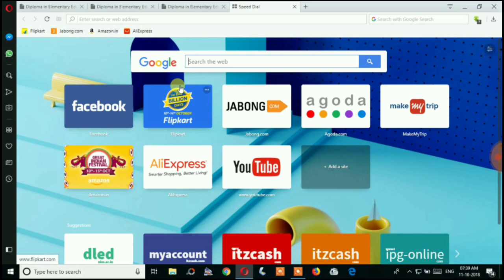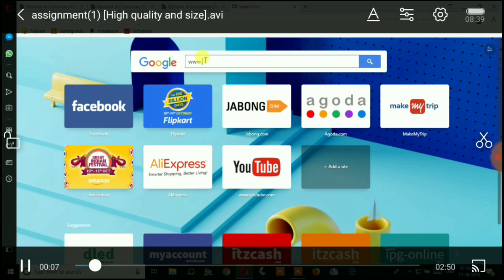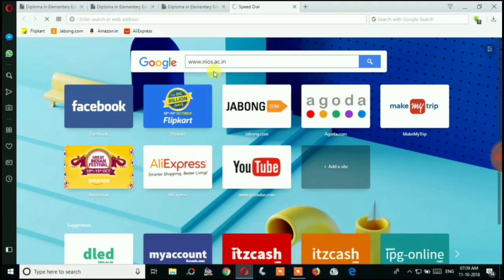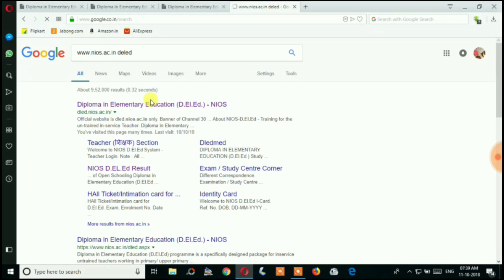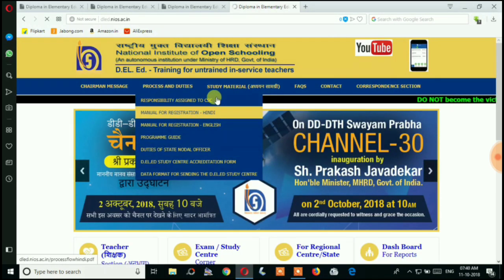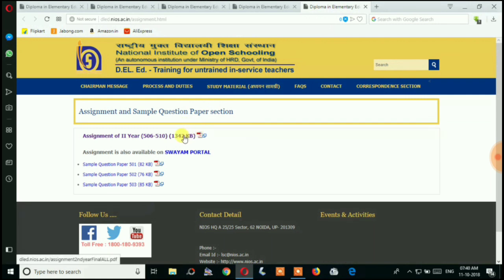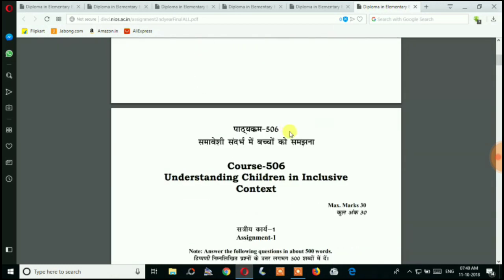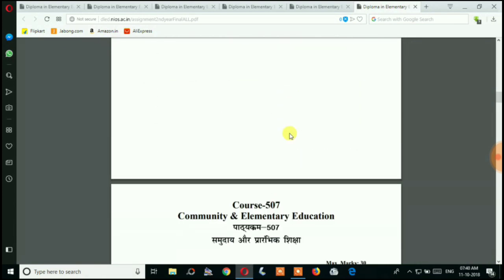NIOS D.EL.ED Assignment COURSE 506 TO 510 HINDI ENGLISH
LEARNING ATTITUDE
FOR ASSIGNMENT IN PDF FORMAT FOR COURSE 506 TO 510 CLICK THE